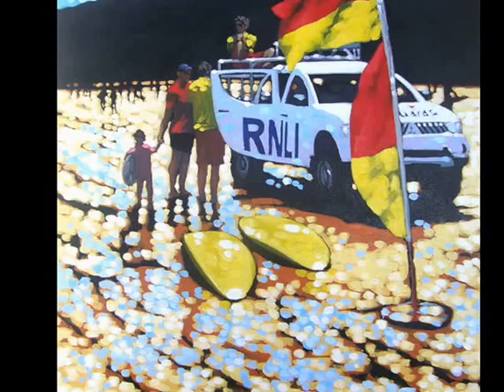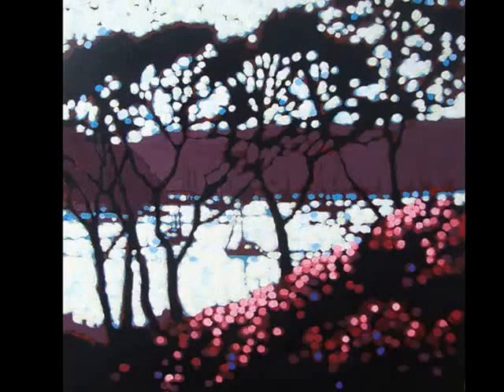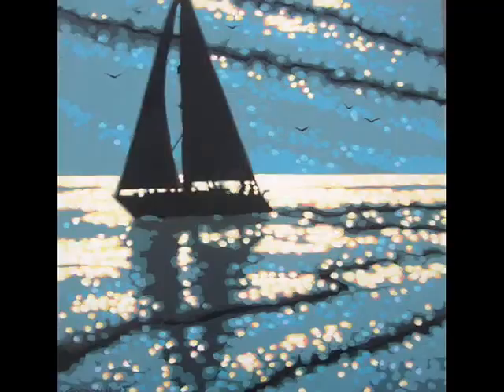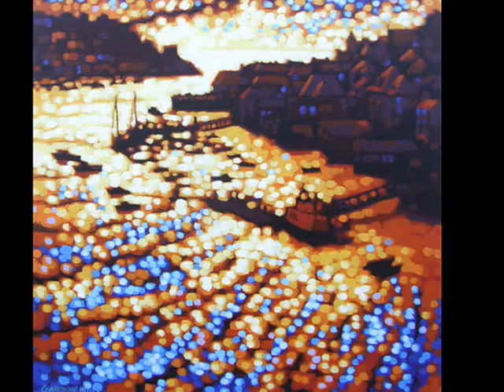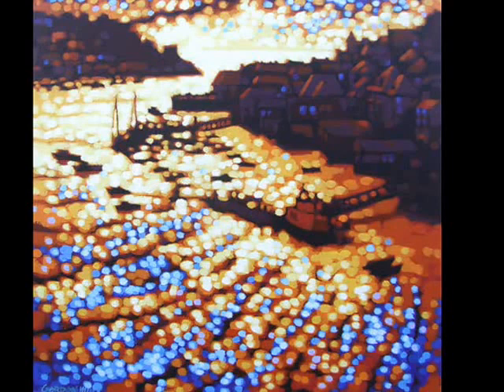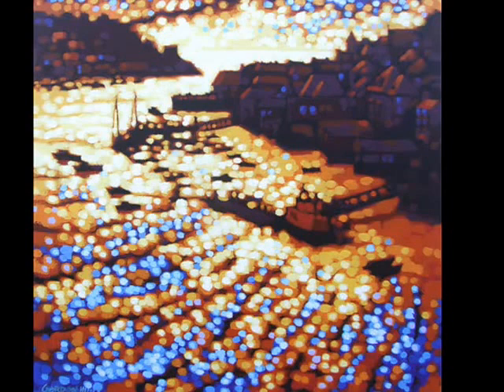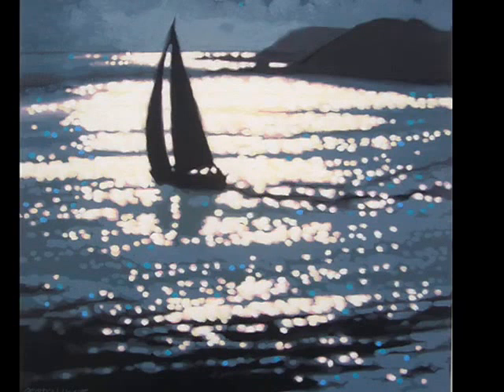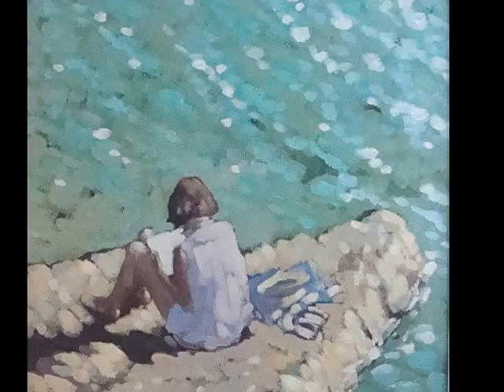Gordon Hunt radio interview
Gordon Hunt is interviewed on BBC Radio Cornwall about his painting Winter Sunshine making it through the first round for the prestigious RA Summer Show.